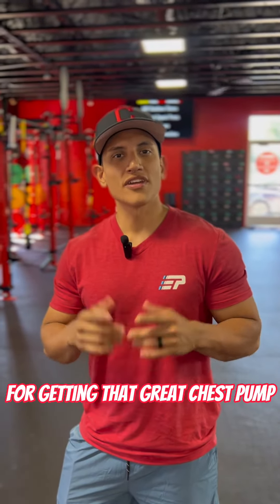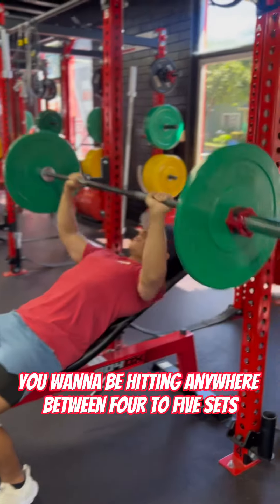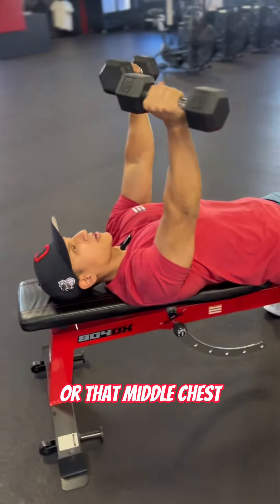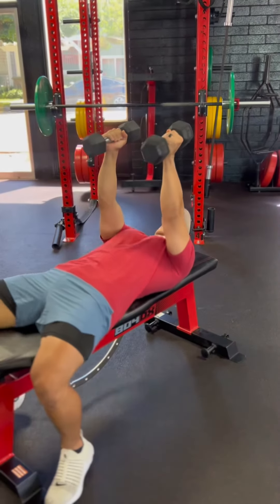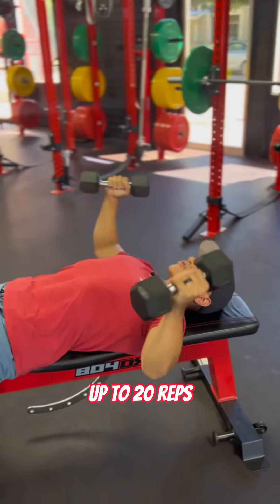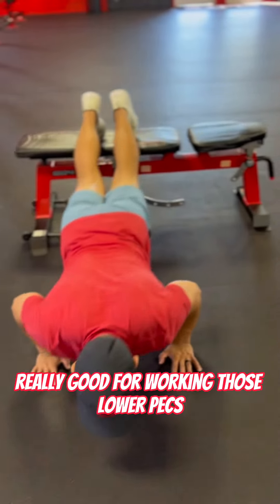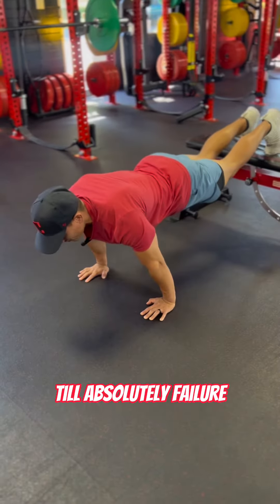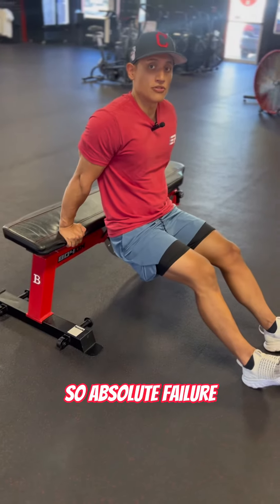Top 5 Exercises For a Great Chest Pump!